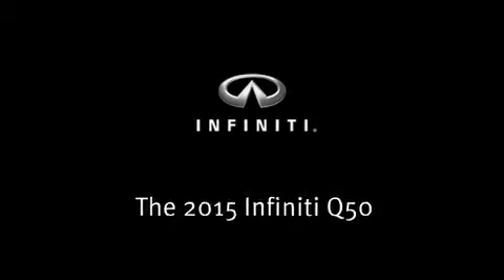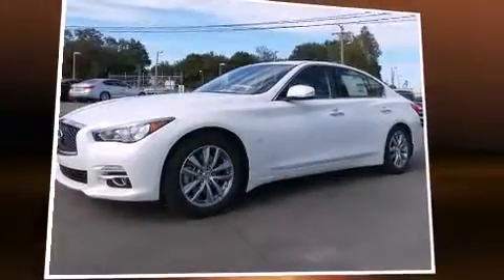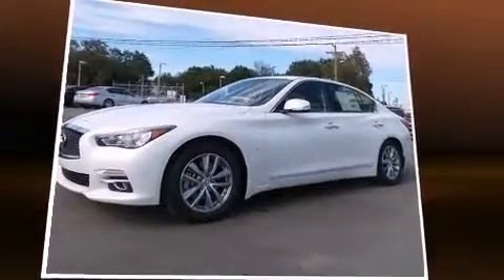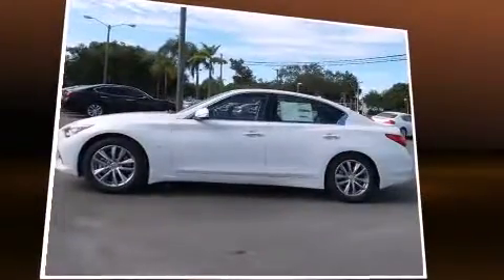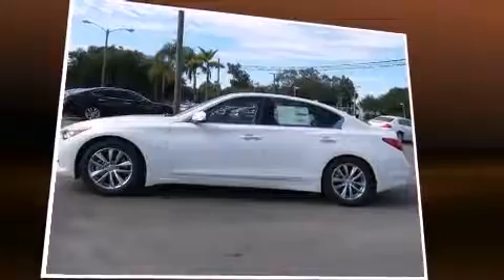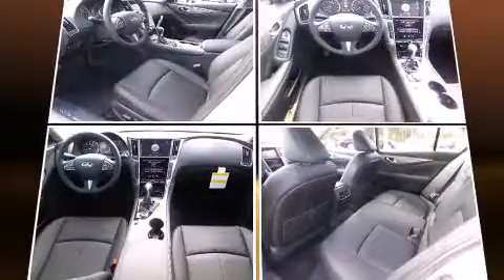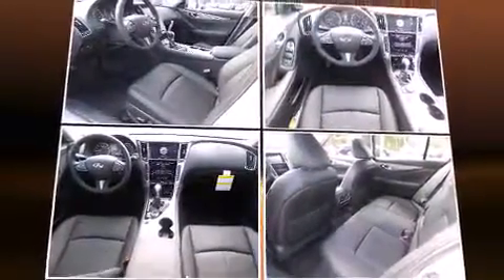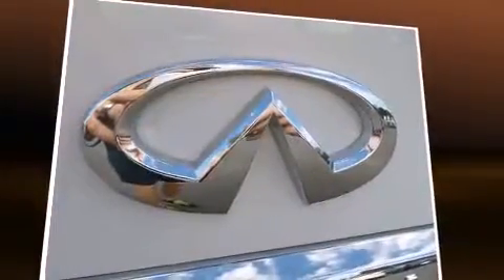2015 Infiniti Q50 Base in Tampa, FL 33614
4600 N Dale Mabry Hwy

Outstanding design defines the 2015 Infiniti Q50. This 4 door, 5 passenger sedan will allow you to take command of the road with confidence! It features an automatic transmission, rear-wheel drive, and a refined 6 cylinder engine. Infiniti infused the interior with top shelf amenities, such as: front and rear reading lights, 1-touch window functionality, power front seats, an outside temperature display, power windows, an overhead console, and cruise control. For drivers who enjoy the natural environment, a power moon roof allows an infusion of fresh air. In the event of a rollover collision, side curtain airbags provide additional protection for outboard seated passengers. Our sales staff will help you find the vehicle that you've been searching for. We'd be happy to answer any questions that you may have. Come on in and take a test drive!